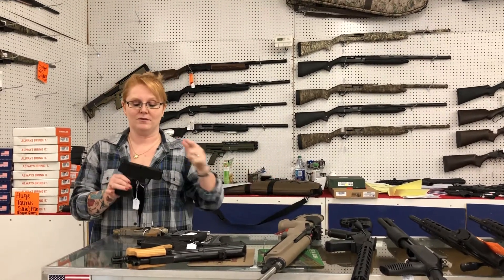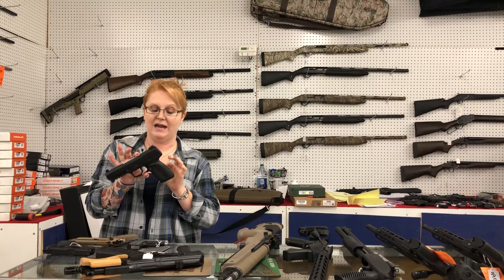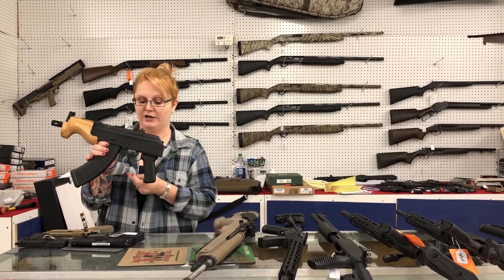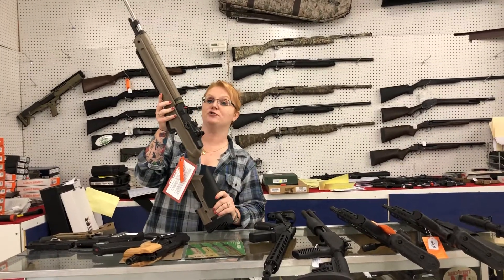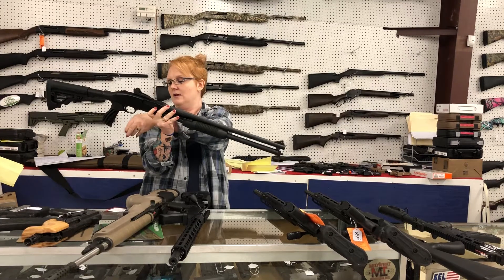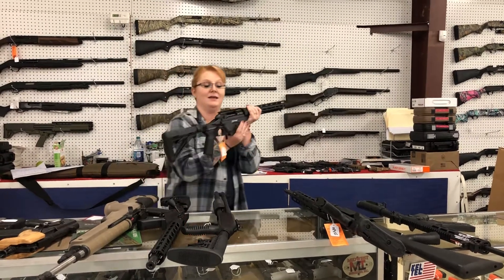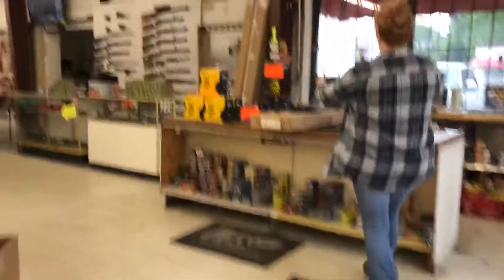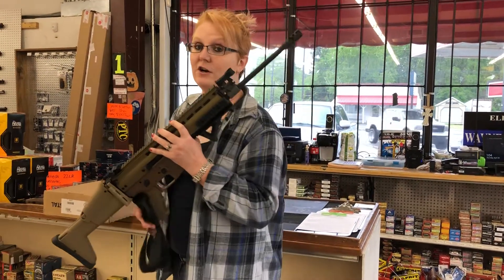Rain or shine Exile Armory has all the best deals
Draco, m1a, 6.5 creedmoor, precision